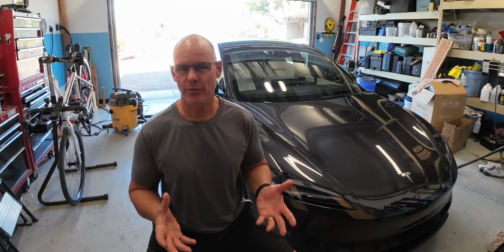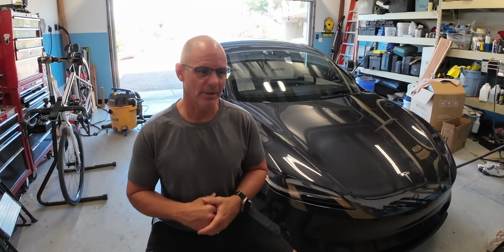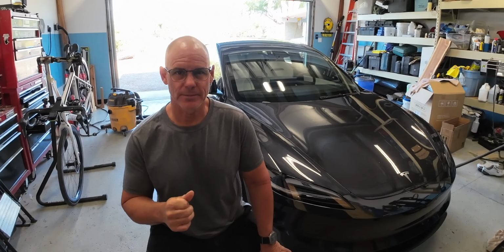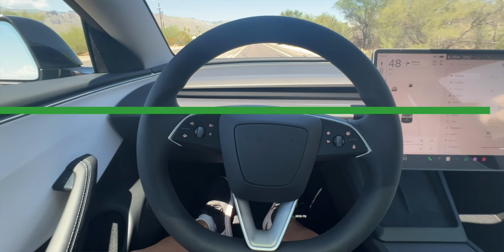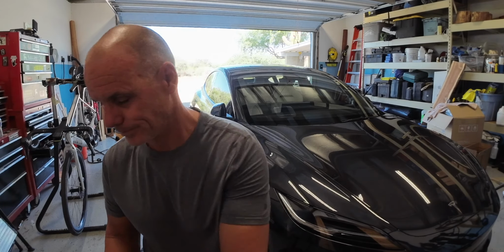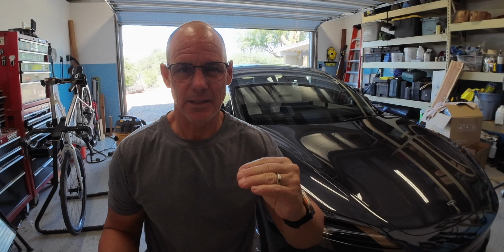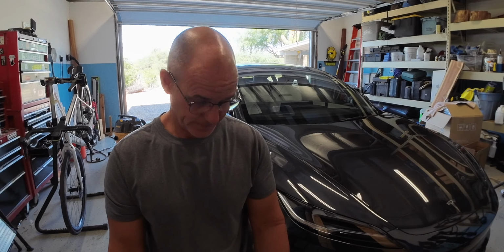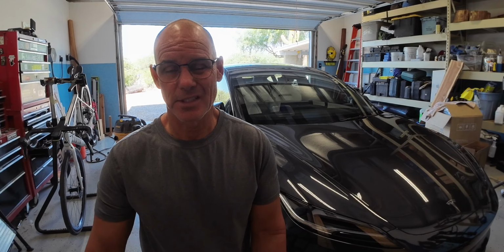Tesla Alignment out from the Factory?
In this video I discuss how Tesla took care of my delivery day issues and ask the question;  Is your alignment out of spec from the Factory like my car was?